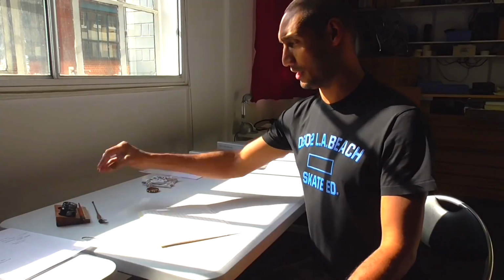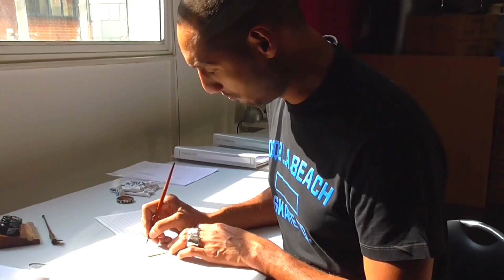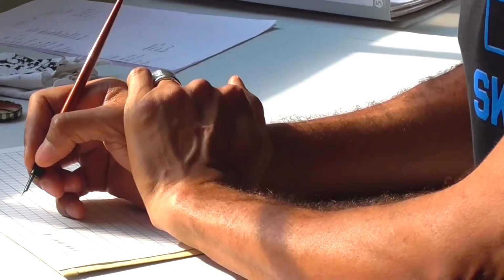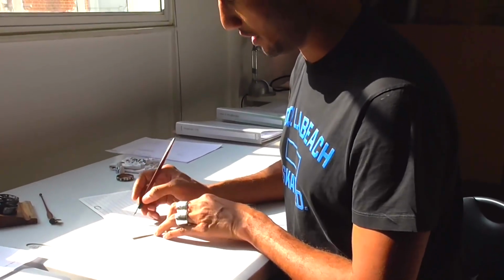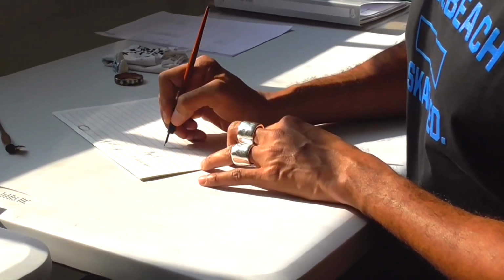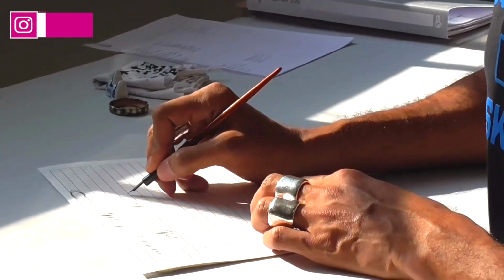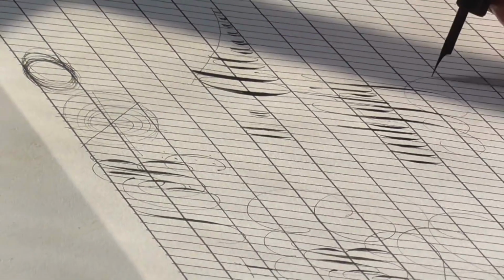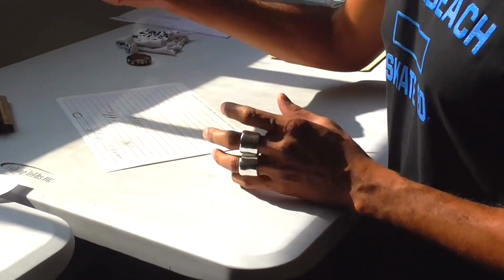Calligraphy for Beginners BASICS OF POSITION x Paul Antonio (IMPORTANT 3:3)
Calligraphy for Beginners BASICS OF POSITION x Paul Antonio IMPORTANT 2:3

Before even picking up a pen to write with, there are three things you need to familiarise yourself with, Posture, Placement and Position.

The position of the practitioner, the writing tool and the paper are the next things to consider, before starting the practise of calligraphy, or the art of writing.

How the fingers hold the pen, and indeed where they hold the writing instrument along its shaft, coupled with wrist and arm movements allow for an easier expression of the actual writing.

This video looks at the relationship of the fingers, wrist, forearm, elbow and shoulders for smoother movements for larger writing and decorative flourishing.

It also looks at what is happening with the non-writing hand and the role it plays in producing calligraphy. The video is suitable for both right-handers and left-handers.

This is three in a series of three, combine them all to assist you and really enjoying learning calligraphy.